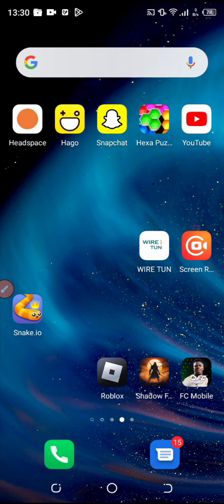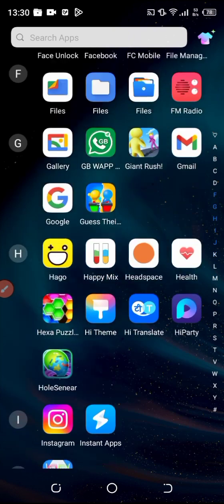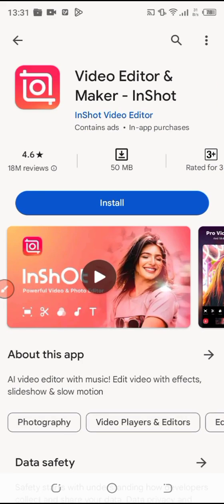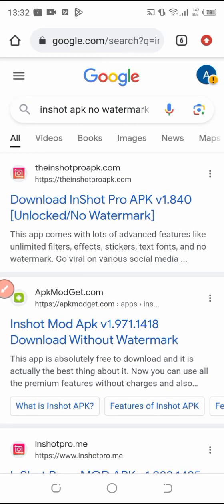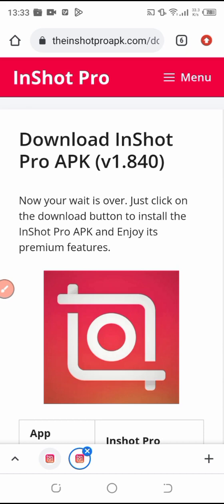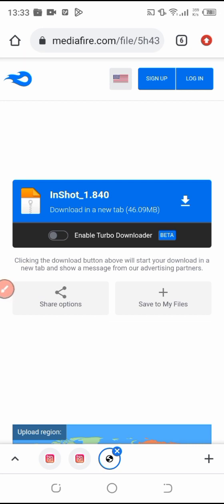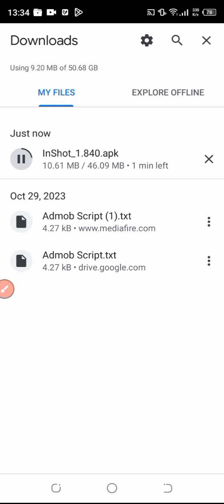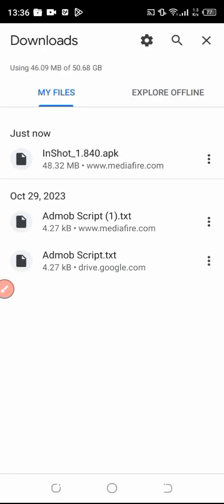how to fix app not installed problem | how to fix app not installed android apk | fix download issue